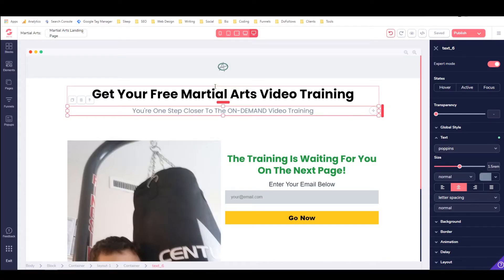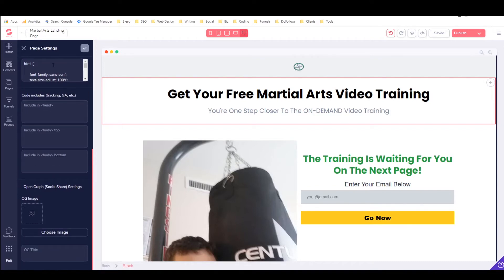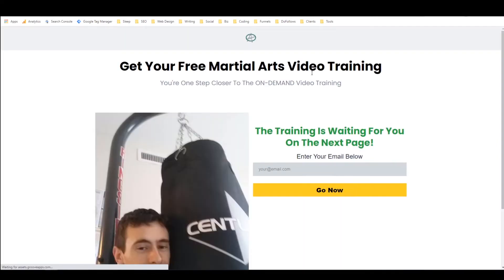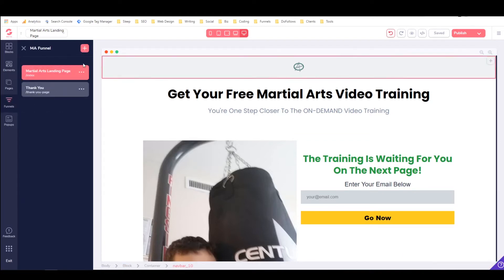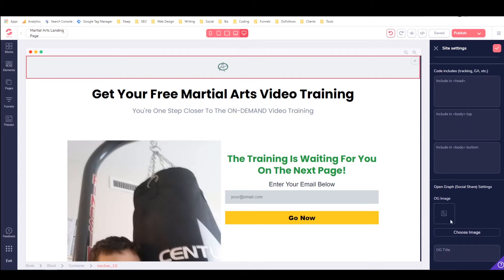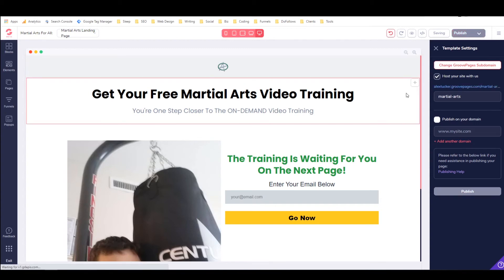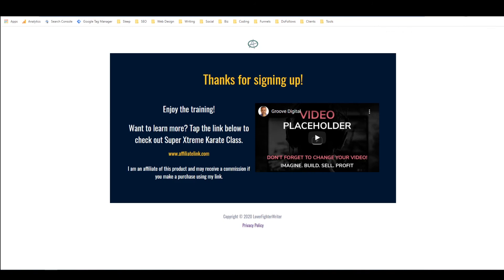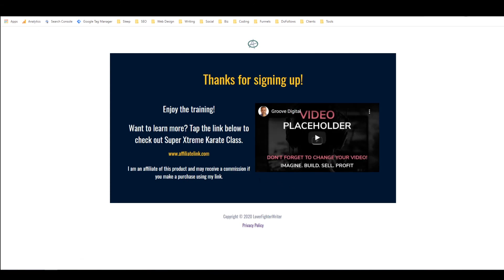How to Publish a Funnel to a GroovePages Subdomain (GrooveFunnels)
Wondering how to publish a funnel to a GroovePages Subdomain in GrooveFunnels? Follow this tutorial - the previous parts are linked below!

In this tutorial I show how to set the page settings and site settings in GroovePages, and how to publish the funnel to a GroovePages subdomain.